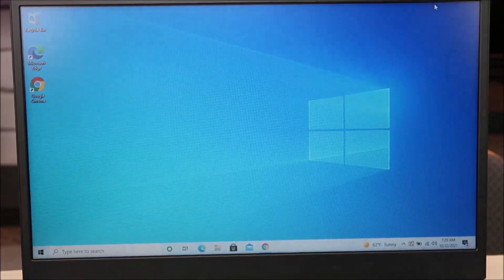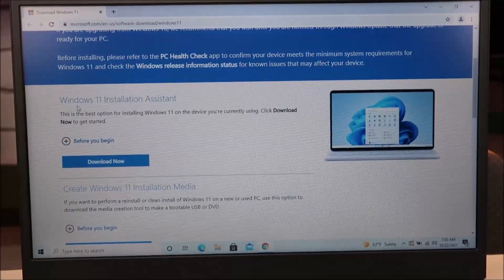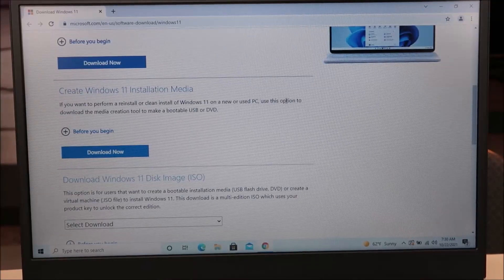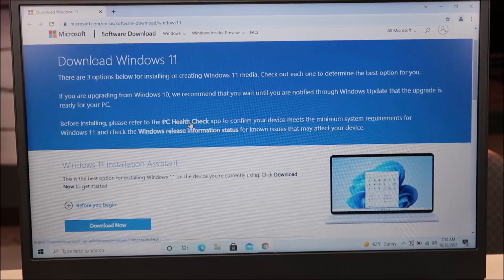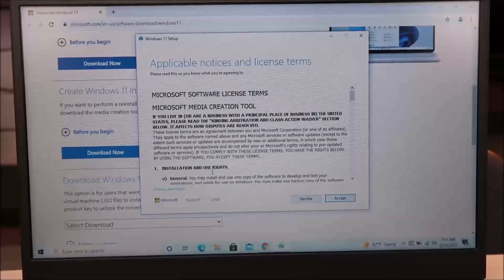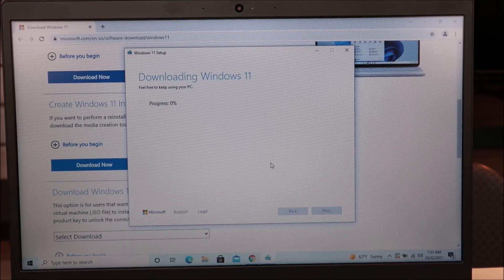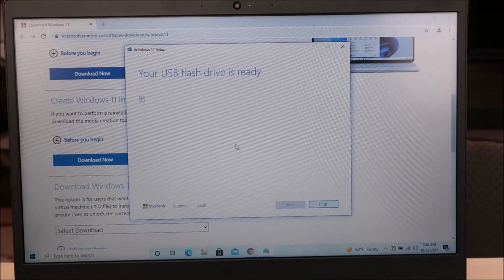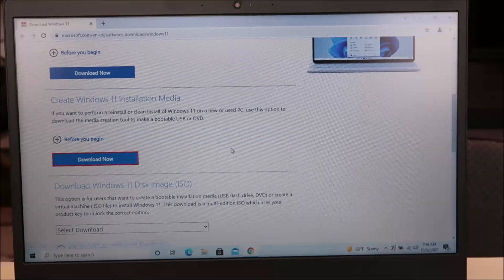How To Create Windows 11 Install Media USB - FREE & EASY !!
This video will show you how to create Windows 11 Install Media, directly from Microsoft for FREE!  You will need a large enough USB.  This process will erase all other DATA on the USB so make sure its empty or the DATA on it is copped first.  After creating the USB, you can use it to install Win11 as seen here; If you wish to simply upgrade your current computer to Windows 11, you may find this video better;

FAQ's